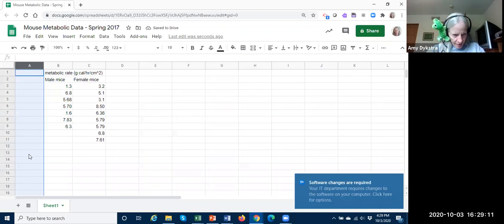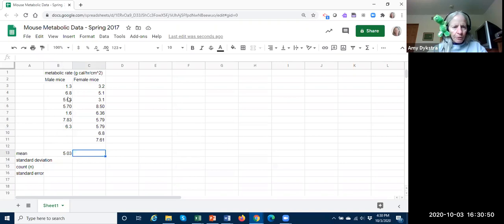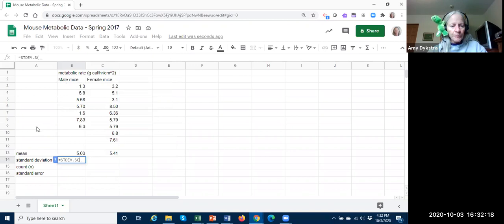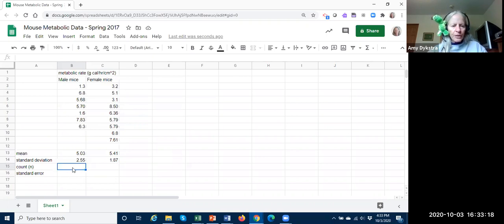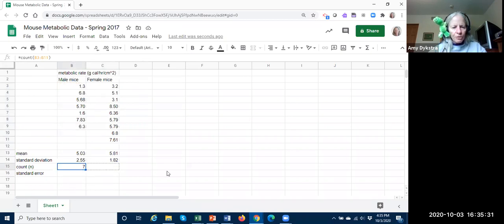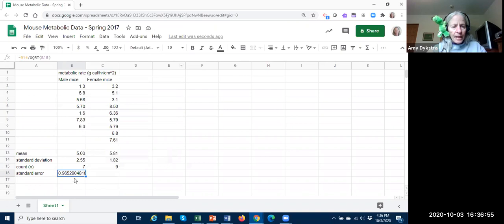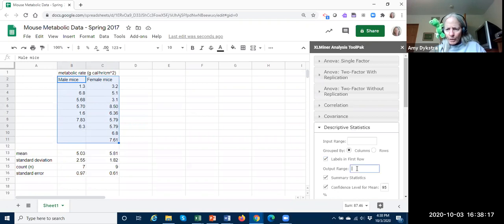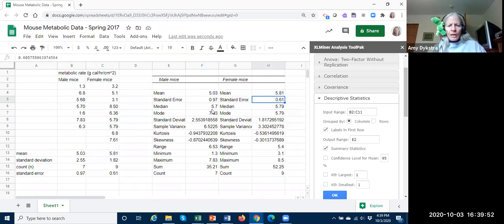Using Google Sheets to calculate descriptive statistics